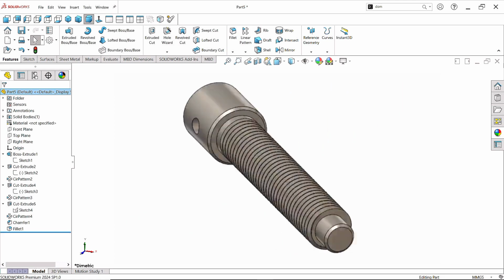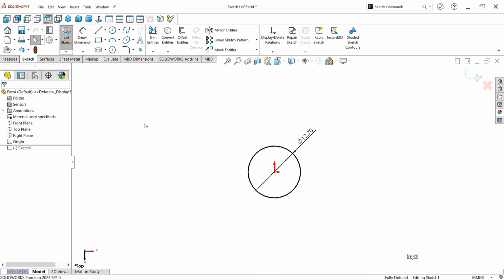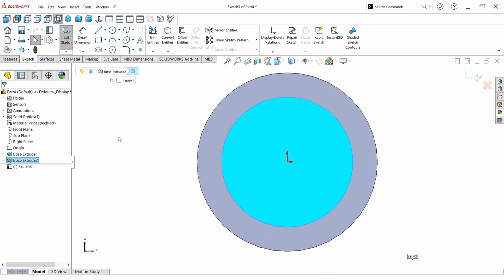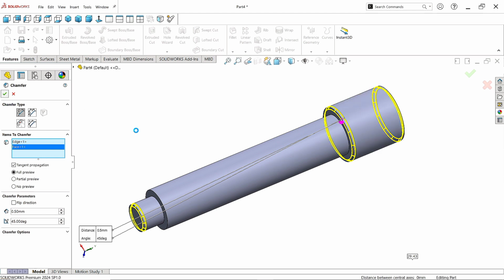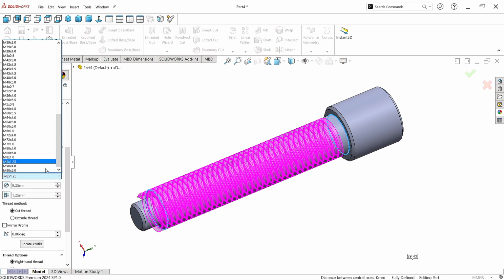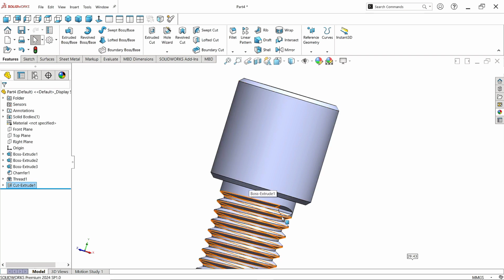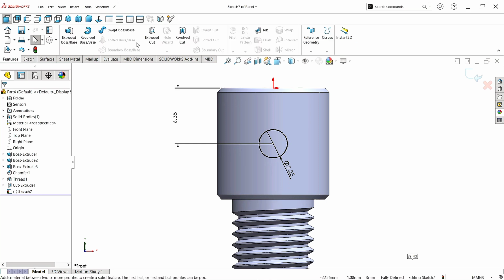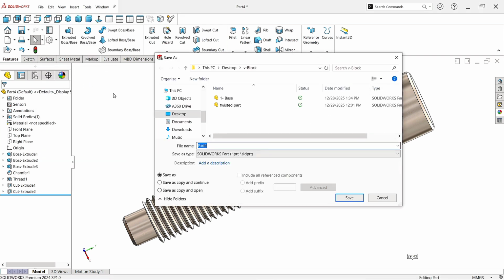Master Solidworks: Double V Block Fastener Design Made Easy l Part 2 Tutorial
Welcome back to our Double V Block series! 😎 In Part 2, we tackle the fastener design—making your V-block assembly-ready with precision bolts, nuts, and washers! 🛠️🔩

We’ll cover:

• Designing custom fasteners (bolts, nuts, washers) in SolidWorks
• creating circles and extruded Boss command.
• creation of teeth of circumference and by using circular pattern command to create more teeth.
• Using •Revolved Boss• for heads & threads
• Adding "Chamfers" and "Fillets" for realism
• Thread details using "Thread Feature" (detailed & cosmetic)
• Tips for reusing fasteners across projects